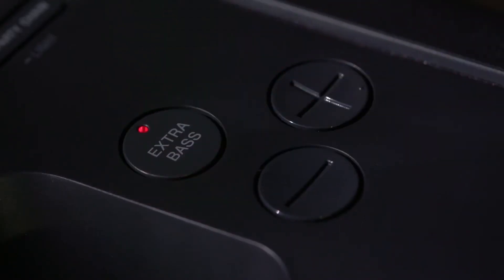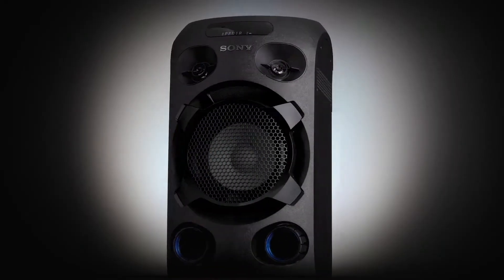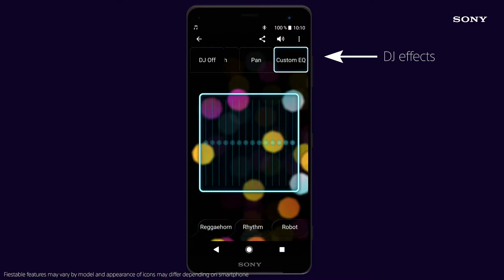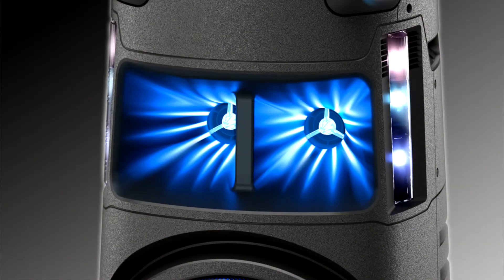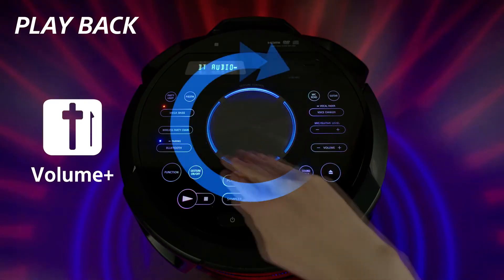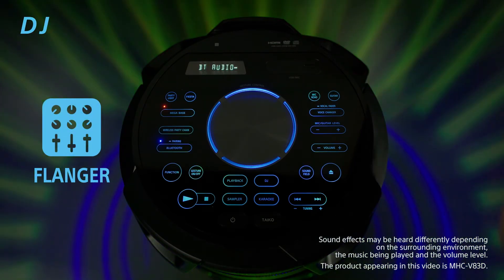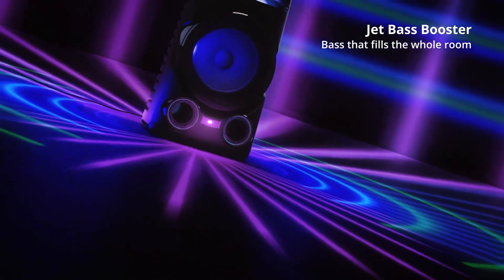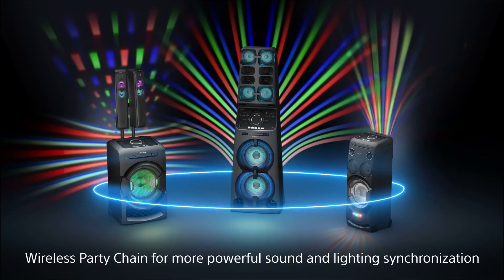Sony Party Speakers Range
Lucy Gaby from Sony UK talks us through the 2021 Sony Party speaker range.